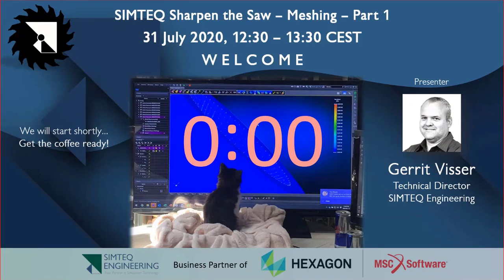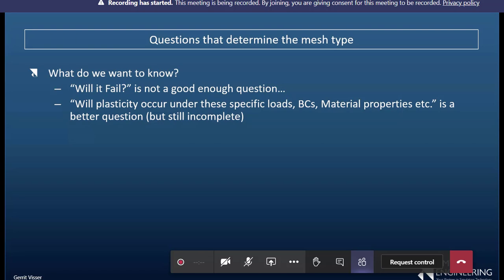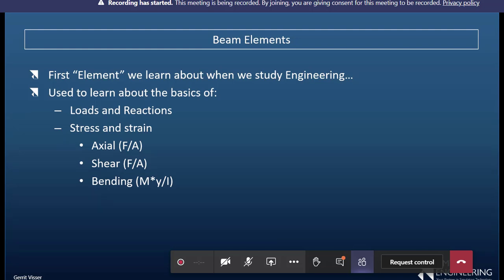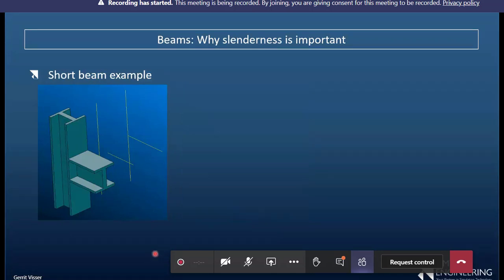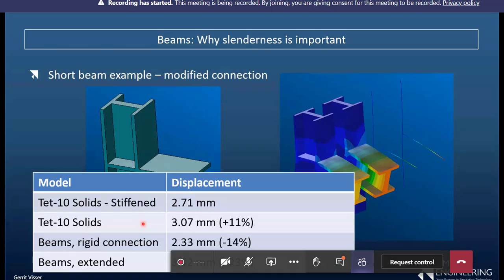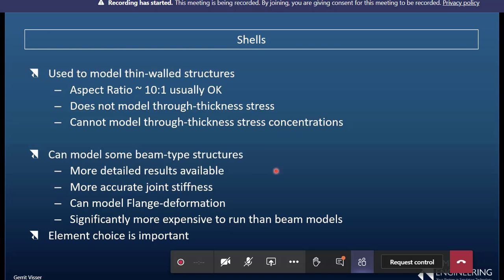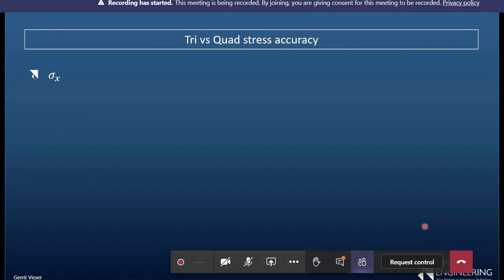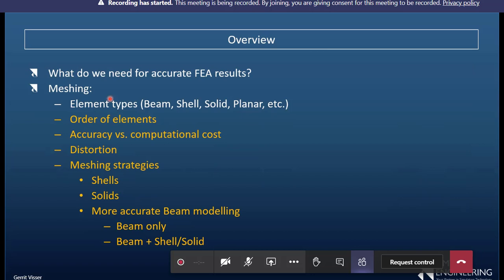Sharpen the Saw - Meshing Part 1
In this "Sharpen the Saw" series, Gerrit Visser, will discuss the relationship between what you want to know and which element types you will need to get the right answer.

“All models are wrong, but some are useful.” George E.P. Box, 1976

Whether you are a seasoned FE analyst or beginner, this series is for you, regardless of which software you use or plan to use next.